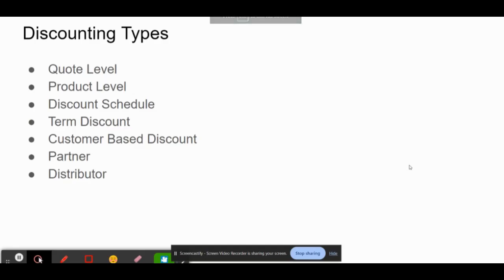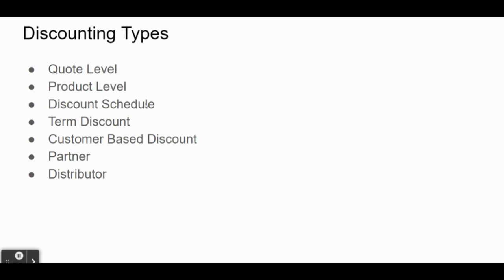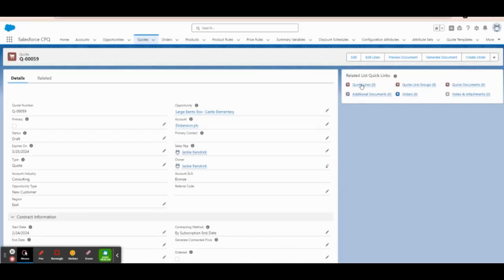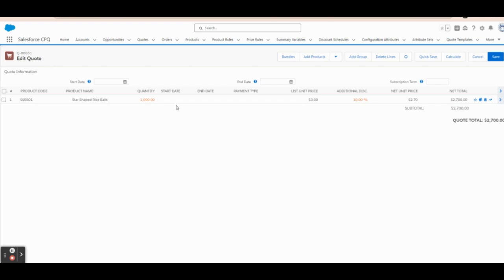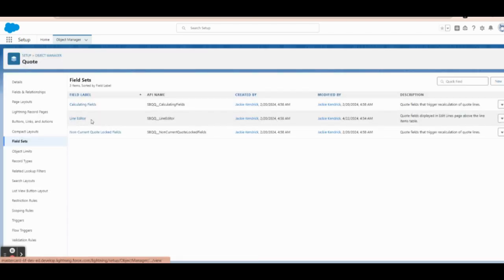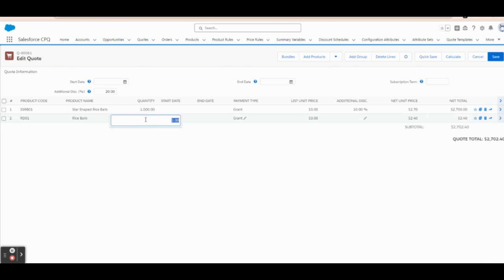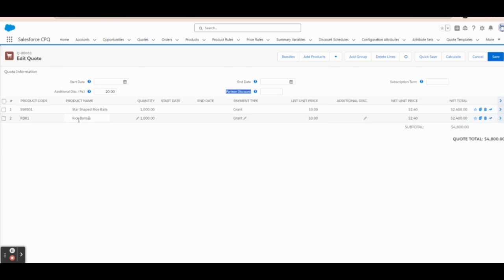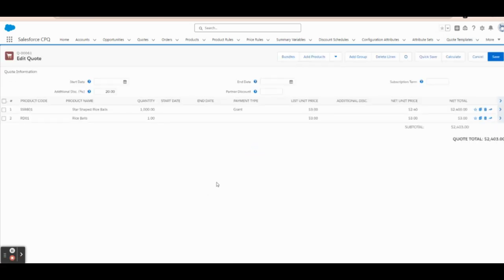Salesforce CPQ Lesson #24 Discounting Types: Manual Discounting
Learn about manual discounting in Salesforce CPQ with this tutorial. Discover how to apply discounts and optimize your sales process with Salesforce CPQ.